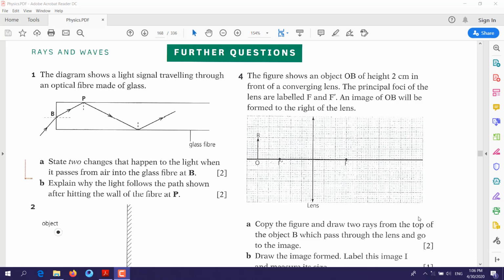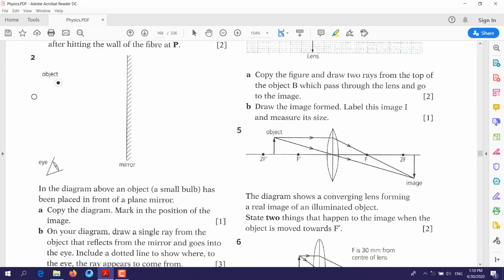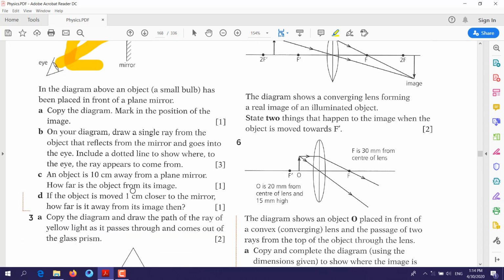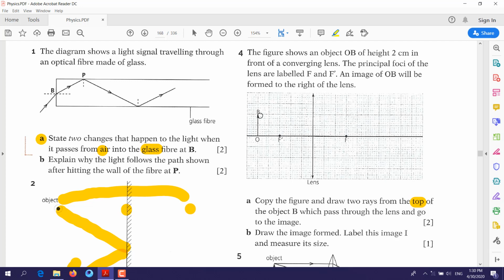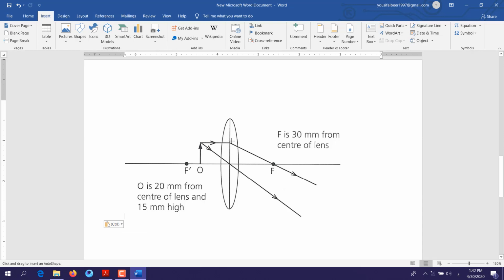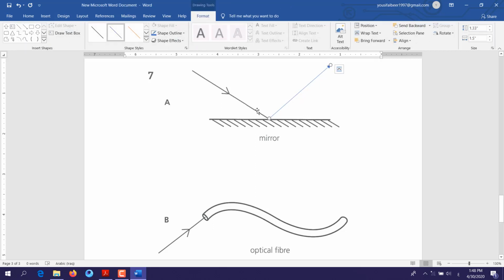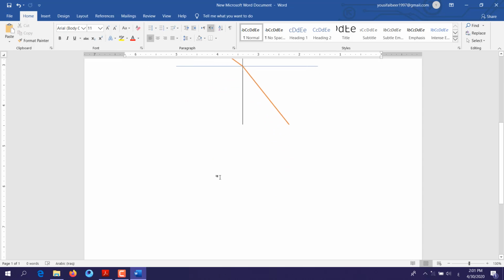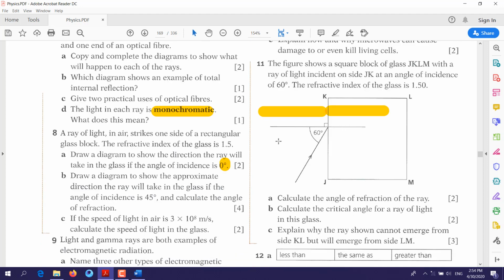Physics further questions page 168 169. GRADE 10 , IGCSE